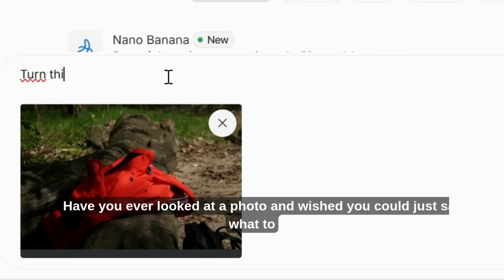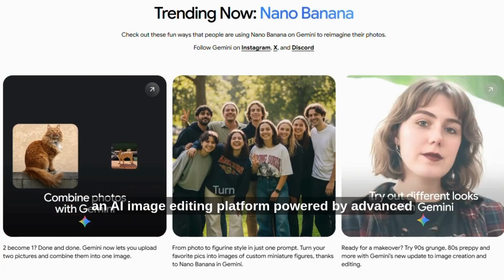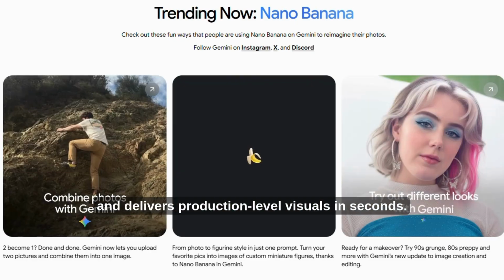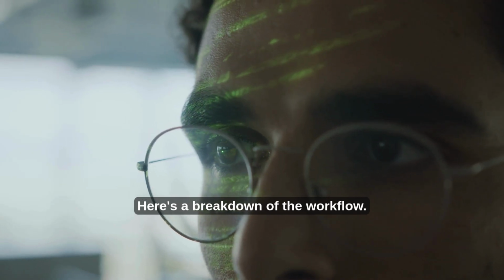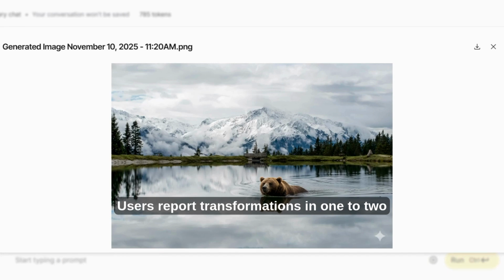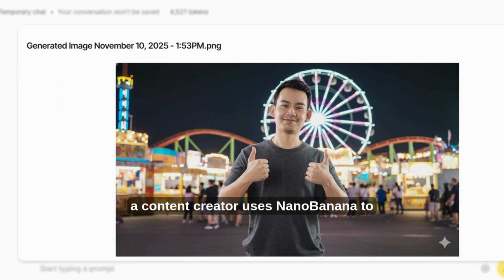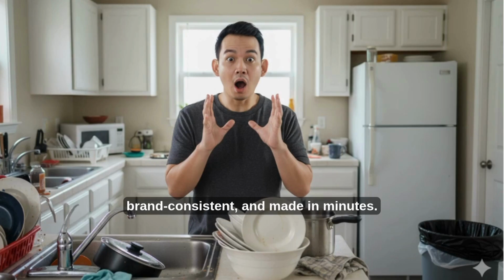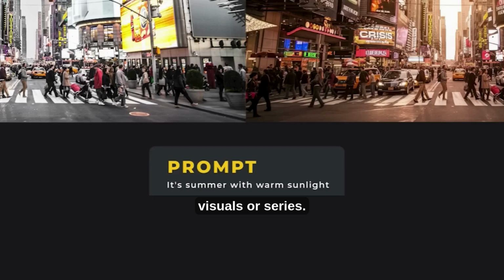Nano Banana: What Is It & How To Use It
🎨 Nano Banana: Edit Images With AI Like Never Before

About:
What if creating stunning, professional-quality images took seconds and didn’t require Photoshop skills? Meet Nano Banana, the next-generation AI photo editor and image generator that’s taking the internet by storm.
In this video, we explore what Nanobanana is, how it works, and why creators, designers, and everyday users are calling it one of the most powerful AI visual tools.

This video breaks down everything you need to know to start creating with AI today. Whether you’re a student, marketer, or artist, Nano Banana helps you turn ideas into visuals faster than ever before, using just your imagination.

You'll Learn:
• What Nano Banana actually is and how its AI engine works
• How to use Nano Banana to generate, enhance, and edit photos instantly
• The difference between Nano Banana and other AI image tools like Midjourney, Leonardo, and Firefly
• Step-by-step: how to upload an image and apply AI effects in seconds
• Real-world examples of how creators are using Nano Banana for content, design, and video projects
• Pro tips for getting the best prompts and visual styles
• How Nano Banana helps you create professional results, even if you’re a beginner

💬 Drop your questions or thoughts in the comments we love hearing from you!